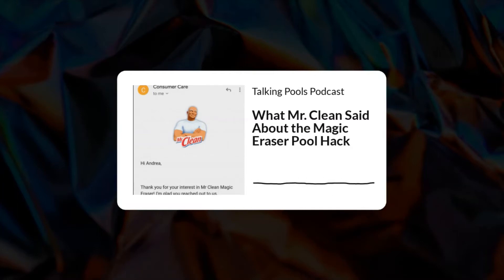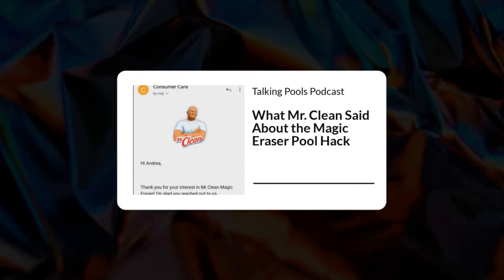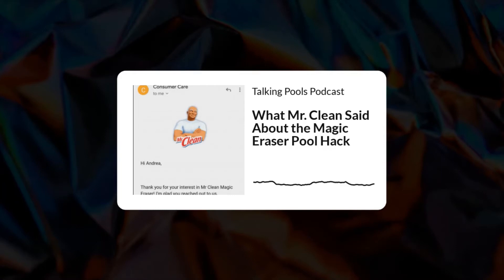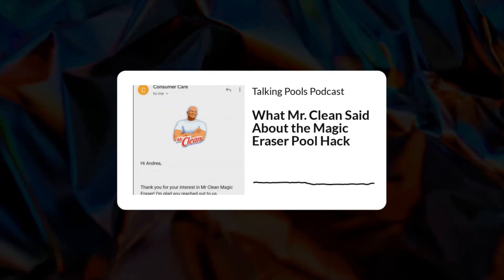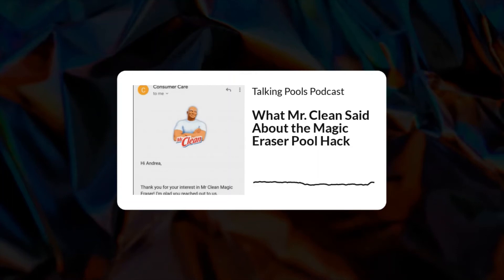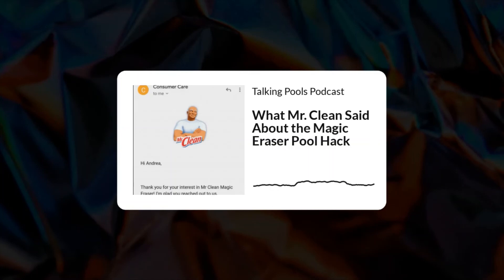Mr Clean Magic Eraser Pool Hack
This is the one where Rudy and Andrea look into the Magic Eraser hack and a couple of others.
Listen to another Talking Pools Podcast episode now! Find us  wherever you normally download podcasts:
Or, 🎧Everywhere else great podcasts are found